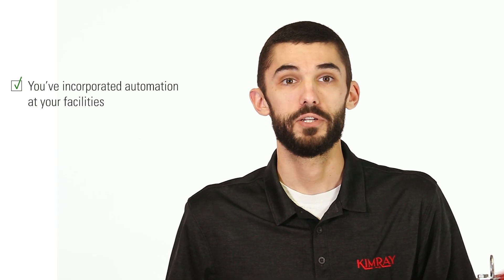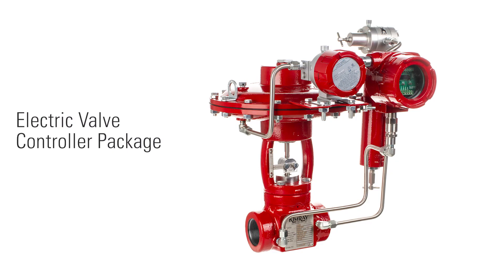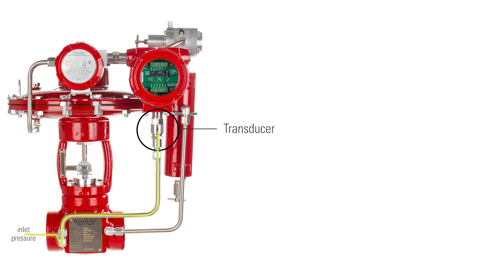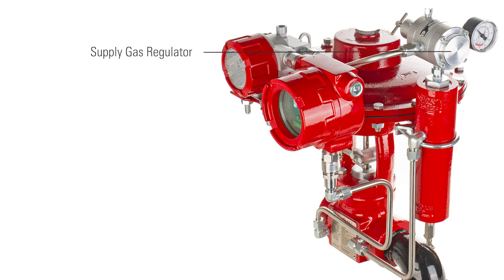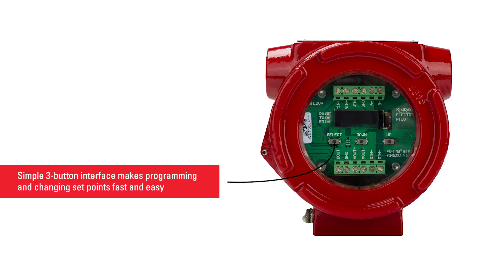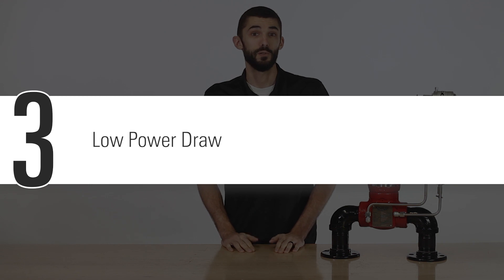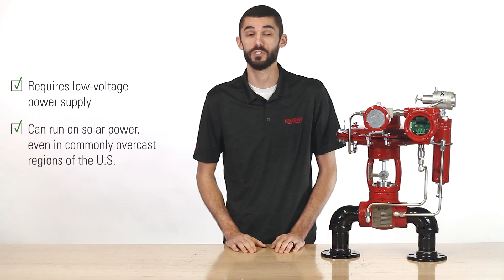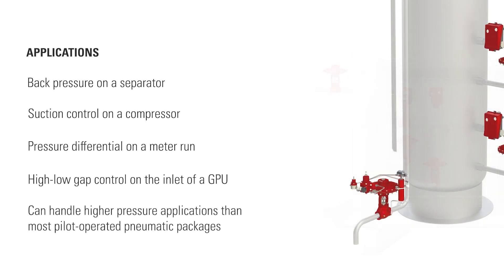Electric Valve Controller: An Easy First Step into Oil and Gas Automation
The Electric Valve Controller (digital valve controller) is a compact, easy-to-use solution for oil and gas automation, including remote monitoring and control of your production.

Use the EVC for:
- Back pressure on a separator
- Suction control on a compressor
- Pressure differential on a meter run
- Hi-low gap control on the inlet of a gas processing unit

TIMESTAMPS:
0:00 Introduction
0:45 Electric Valve Controller
2:00 4 Advantages of this Valve
3:22 Applications
3:40 Conclusion & Other Video Recommendations